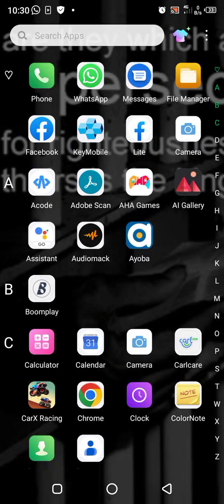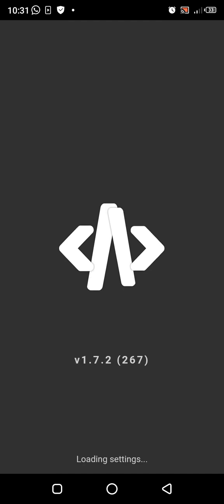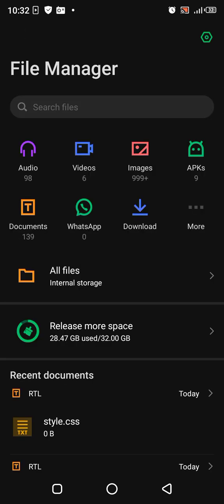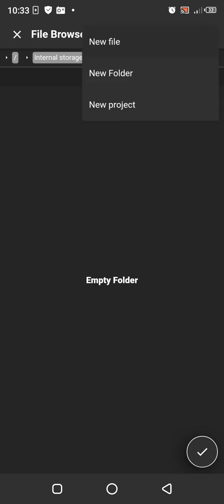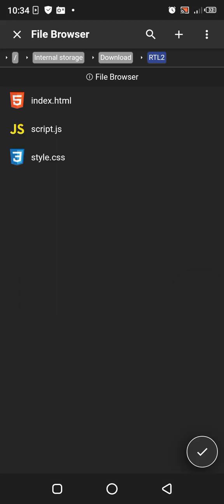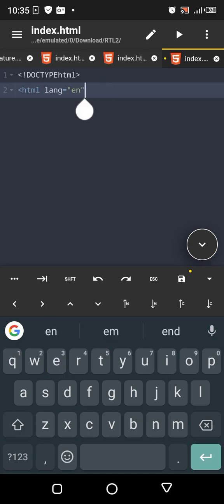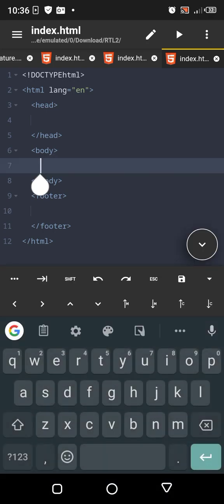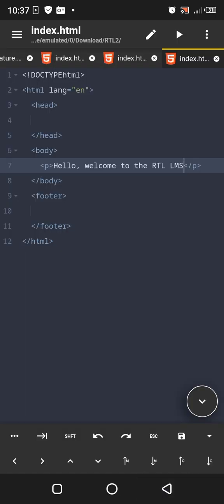Coding with your mobile phone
setting up your coding environment with Acode on your Android phone